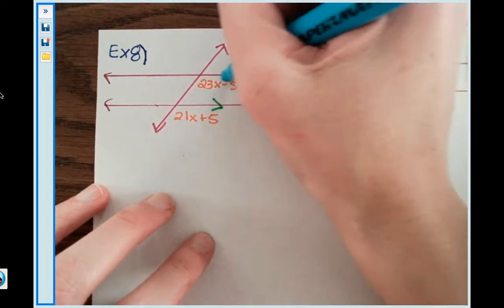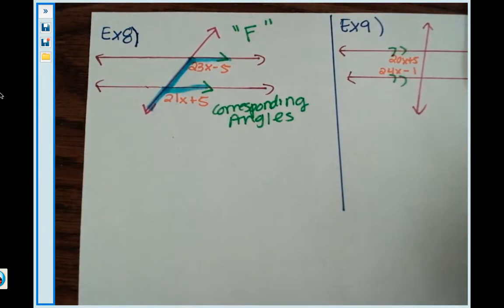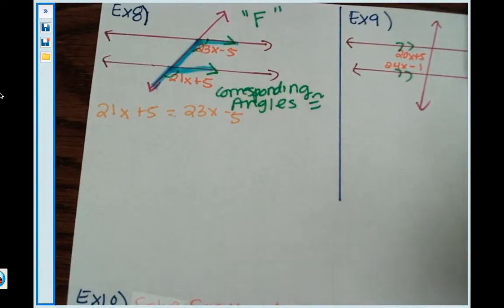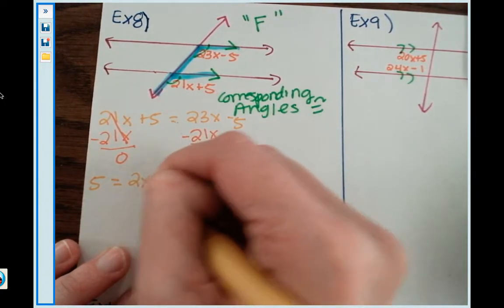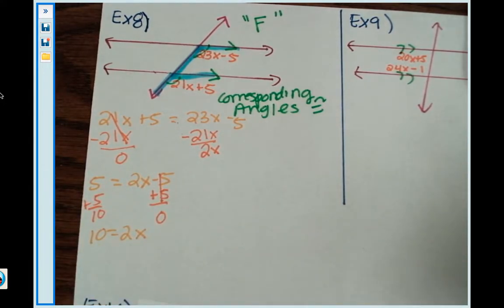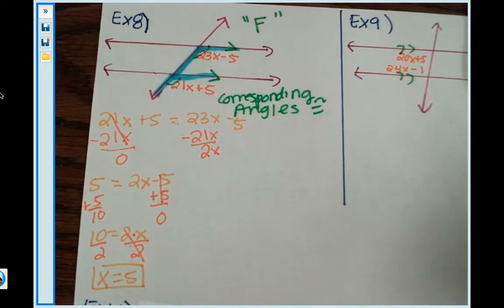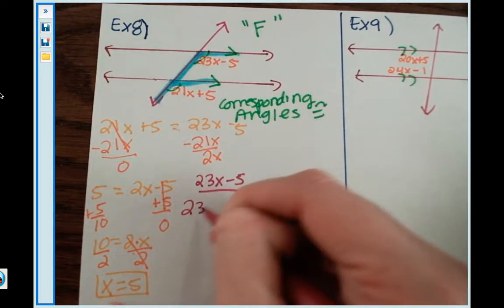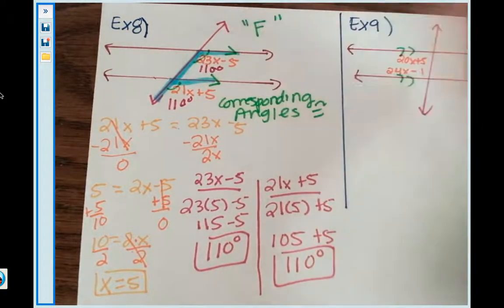Ex 8 Parallel Lines Cut by a Transversal